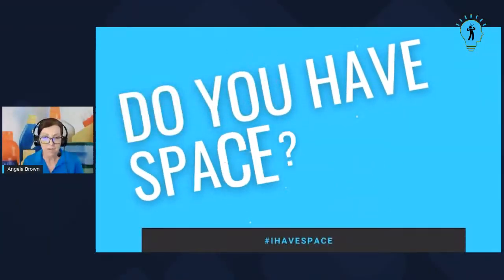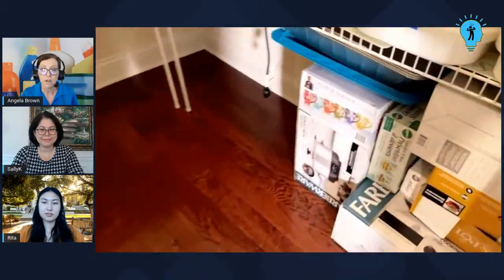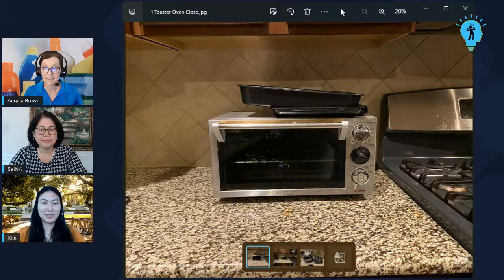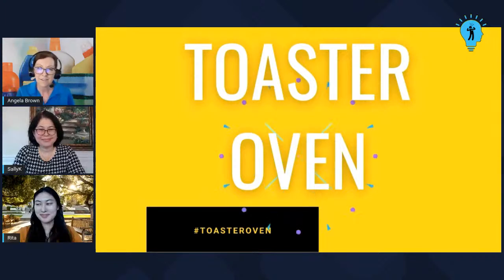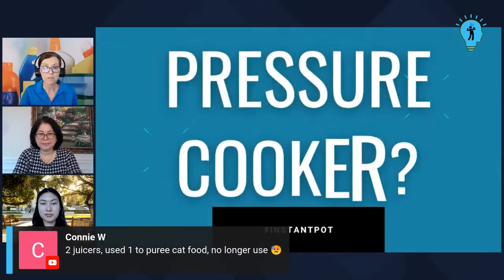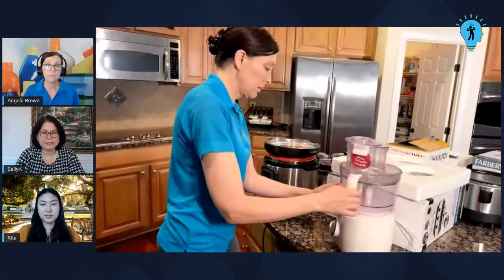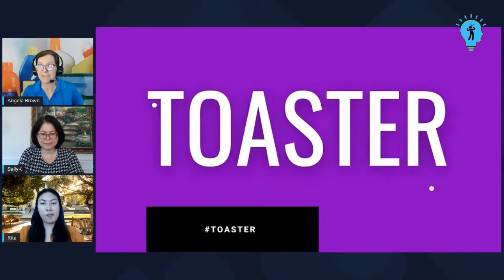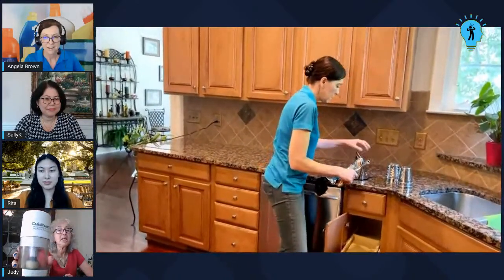Small Kitchen Appliance Declutter Live with Angela Brown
On this small kitchen appliance declutter we hang out with Angela Brown to discuss home goods we purchased that we thought were good ideas at one time. Are you using your toaster oven and that old panini maker? How about that waffle iron that is sitting in your pantry unused because frozen waffles are more convenient? Join us as we decide what to keep and what to donate.

Today's ClutterCornerLive sponsor is HoardingWorld, a program helping people change their relationship with stuff. They paid for the show, so you don't have to. And your host today is AngelaBrown

How many small appliances do you have in your kitchen area?
How many small appliances do you have in your pantry?
How many small appliances do you have stuffed in cupboards, the garage, the scary room or elsewhere in the home?
How many small kitchen appliances do you have that you use every day? (This typically is a coffee maker, blender, toaster, or food processor.)
How many kitchen appliances do you have that you haven’t used in 3 months?
How many electric kitchen gadgets (they have a plug on them and heat up or turn on) you haven’t used in 1 year?
How many electric kitchen gadgets (they have a plug on them and heat up or turn on) you haven’t used for 3 years or longer?
Do you own any small kitchen appliances that you’ve never used at all?
Do you have enough room to store these small kitchen appliances in your home without them sitting on the floor?
Do you have kitchen appliances that you inherited or received as gifts that you don’t and will never use?
Will you be able to donate or re-gift any of these used appliances by Saturday of this week?

*** A TAPE OF AFFIRMATIONS I MADE FOR YOU ***
The New Tape (Change your mindset while you sleep)

*** DO YOU EVER WANT TO BE PUBLISHED IN A BOOK? ***
Do you identify as a hoarder? Do you have a loved one who is a hoarder? Have you stopped inviting people into your home for fear of ridicule? Come share your experiences with us as we publish a book to help family members understand how to help and when to back off. Your voice matters. We want to hear from you.

Tips and Tools LIVE

ClutterCornerLive is produced by Savvy Cleaner in production with HoardingWorld and Life Long Productions.
Your host is Cleanfluencer Angela Brown who was a professional house cleaner for 25 years. She is the author of the book: How to Start Your Own House Cleaning Company and the CEO of Savvy Cleaner Training for house cleaners and maids.

The money earned from this show pays for the production of this show which through closed captioning is available in 191 languages.
Thank you for supporting the show and helping to leave the world a cleaner place.